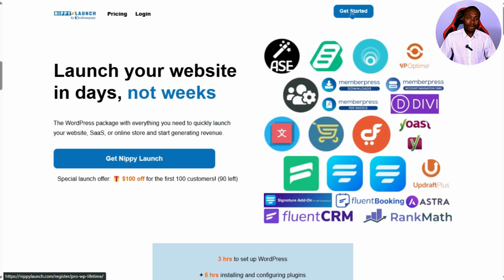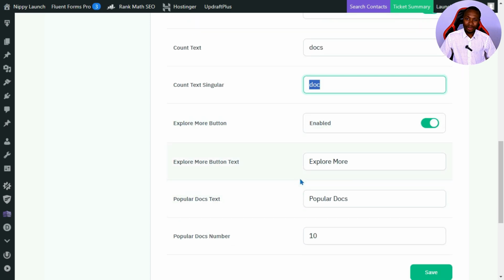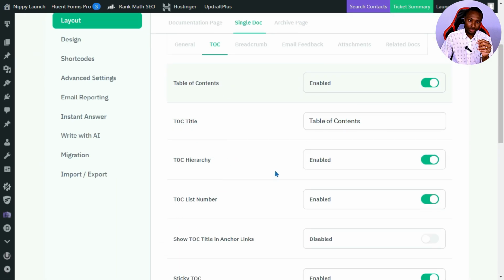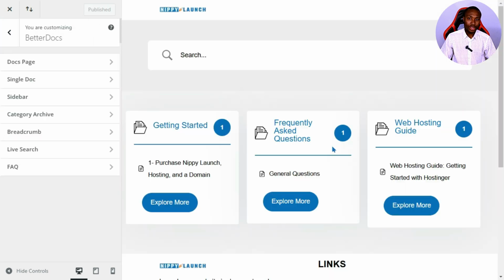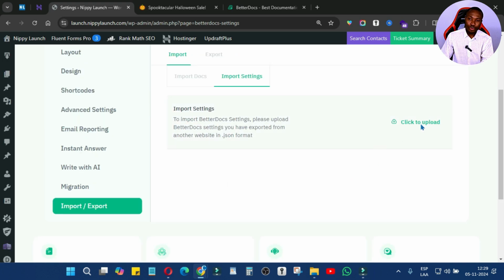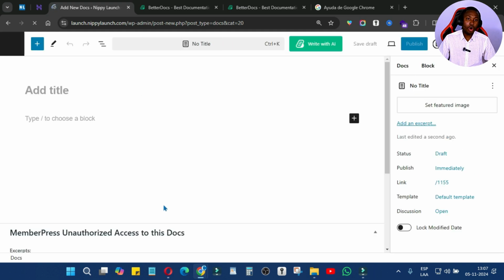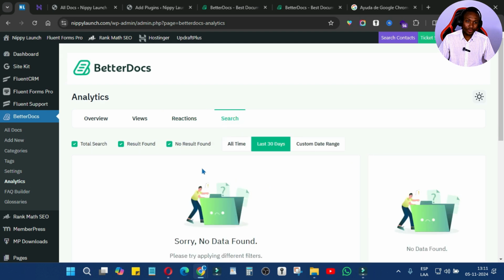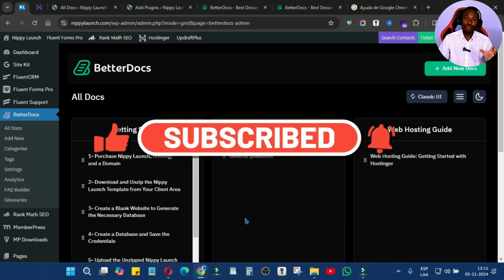BetterDocs: My Custom WordPress Setup Revealed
Curious about how to enhance your WordPress knowledge base with BetterDocs? In this video, I’m sharing my personal, customized setup for using BetterDocs to improve user experience and streamline site documentation. Whether you're setting up your first knowledge base or optimizing an existing one, these insights will elevate your site management.

Watch until the end for tips you won’t want to miss!

Welcome to Nippy Launch! Whether you're building your first website, setting up a SaaS business, or launching an online store, we’ve got you covered. With our PRO WordPress plugins, exclusive design packages, and dedicated support, getting your site online has never been easier.

We recommend Hostinger a reliable hosting provider we use across our entire business on more than five websites.

🚀Ready to level up your website game?
and start your journey with the all-in-one website launch solution trusted by creators and entrepreneurs.